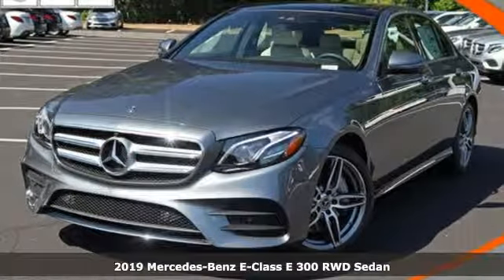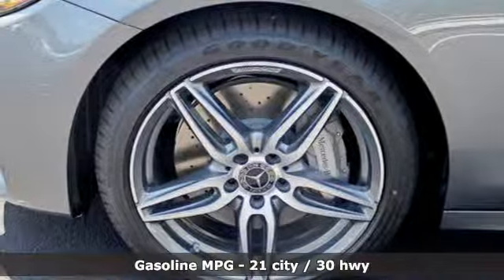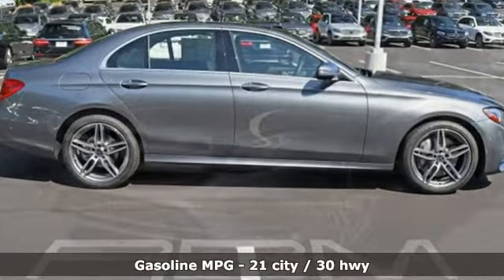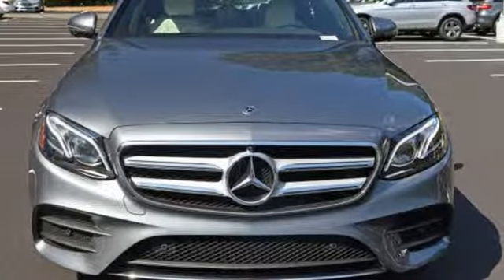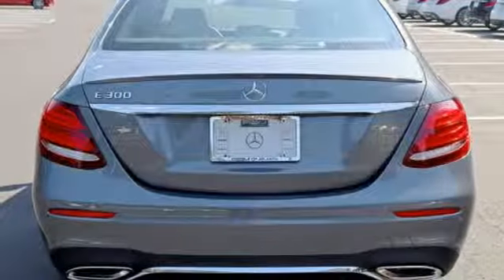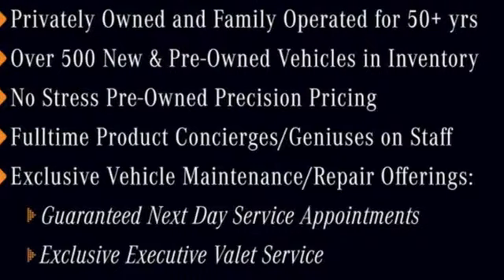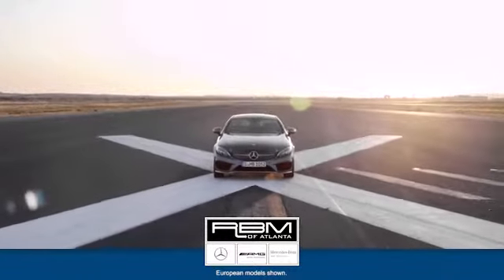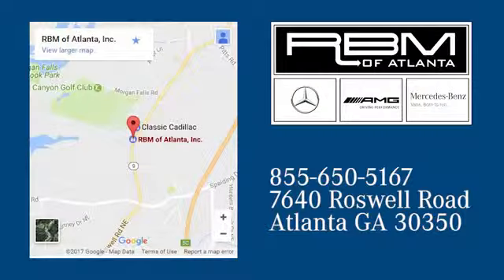New 2019 Mercedes-Benz E-Class Atlanta GA Sandy Springs, GA M33934 - SOLD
Year: 2019
Make: Mercedes-Benz
Model: E-Class
Trim: E 300
Engine: 4 Cyl. 2.0 L
Transmission: Automatic
Color: Selenite Grey Metallic
Interior: Macchiato Beige/Black
Stock #: M33934
VIN: WDDZF4JB1KA658040
WHEELS: 19 AMG TWIN 5-SPOKE -inc: Tires: 245/40R19, WHEEL LOCKS, SELENITE GREY METALLIC, REAR SPOILER, REAR SEAT ENTERTAINMENT & COMFORT ADAPTER PRE-WIRE, PREMIUM 1 PACKAGE -inc: Electric Trunk Closer, Hands-Free Access, NFC Wireless Charging, KEYLESS GO Comfort Package Code, SiriusXM Radio, 6-month All Access Plan trial, KEYLESS GO, PARKING ASSISTANCE PACKAGE -inc: Active Parking Assist, Surround View Camera, PANORAMA ROOF -inc: power tilt/sliding sunroof, MACCHIATO BEIGE/BLACK, MB-TEX UPHOLSTERY, LOWERED SUSPENSION W/SELECTIVE DAMPING SYSTEM. This Mercedes-Benz E-Class has a dependable Intercooled Turbo Premium Unleaded I-4 2.0 L/121 engine powering this Automatic transmission.*These Packages Will Make Your Mercedes-Benz E-Class E 300 The Envy of Your Friends *EXTERIOR LIGHTING PACKAGE -inc: LED Intelligent Light System, Adaptive Highbeam Assist , DESIGNO CARDINAL RED METALLIC, COMFORT BOX, BURMESTER SURROUND SOUND SYSTEM -inc: 590 Watts, 13 high-performance speakers, 9 channel DSP amplifier, Frontbass technology, sound optimization, noise compensation and sound preset, BROWN ASH WOOD TRIM -inc: Center Console in Brown Ash Wood, BLIND SPOT ASSIST, BLACK HEADLINER, AMG LINE EXTERIOR -inc: Sport Interior, AMG Body Styling, Sport Interior (P15), Perforated Front Brake Discs & Fr Brake Calipers, 115V AC POWER OUTLET, Window Grid Antenna, Wheels: 18 5-Spoke, Valet Function, Trunk Rear Cargo Access, Trip Computer, Transmission: 9G-TRONIC Automatic -inc: Steering Wheel Shift Paddles, Transmission w/Driver Selectable Mode and TouchShift Sequential Shift Control w/Steering Wheel Controls, Tracker System, Tires: All-Season, Tires: 245/45R18 AS, Tire Specific Low Tire Pressure Warning.* Visit Us Today *For a must-own Mercedes-Benz E-Class come see us at RBM of Atlanta, 7640 Roswell Road, Atlanta, GA 30350. Just minutes away!

Address:
7640 Roswell Road